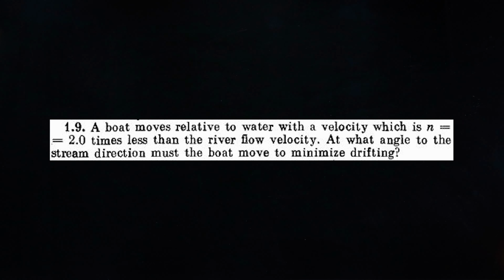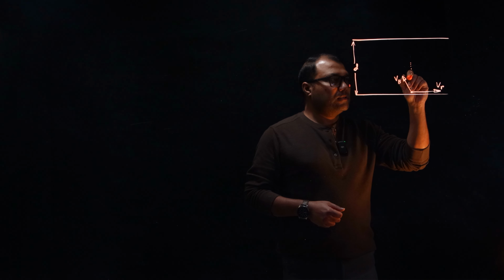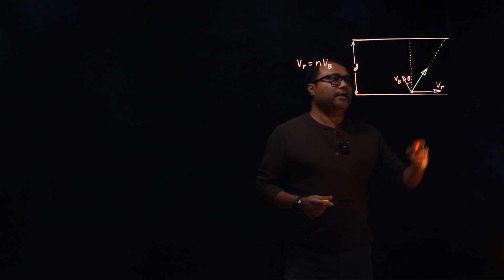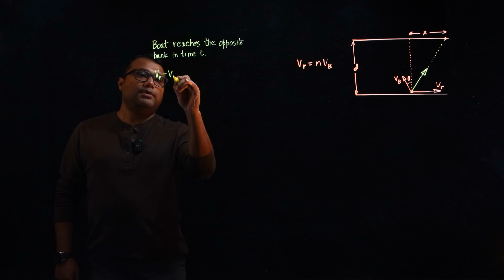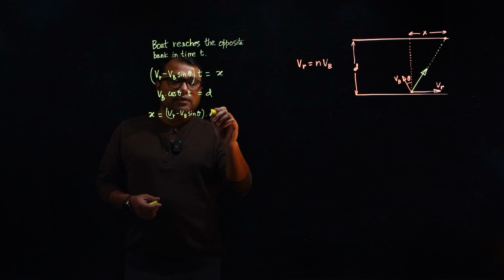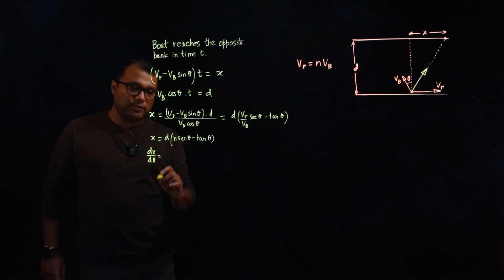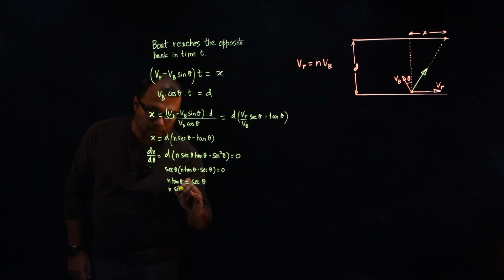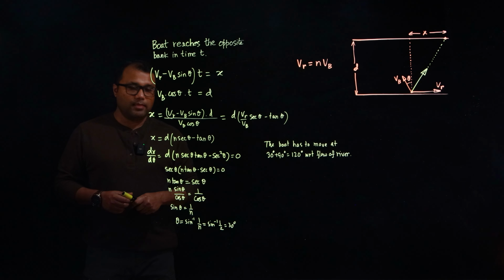Irodov Problem 1.9 | Relative Velocity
Solution with detailed explanation of Irodov 1.9 (Relative Velocity)
A boat moves relative to water with a velocity which is n = 2.0 times less than the river flow velocity. At what angle to the stream direction must the boat move to minimize drifting?